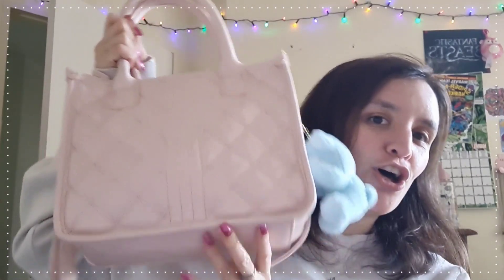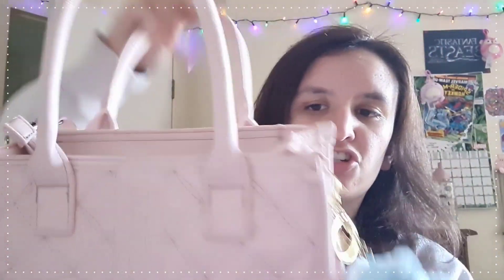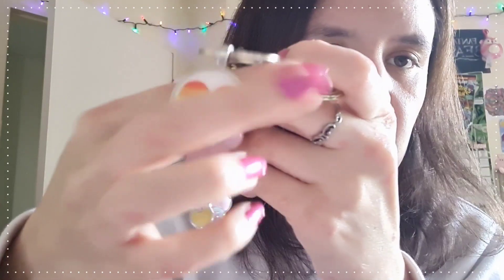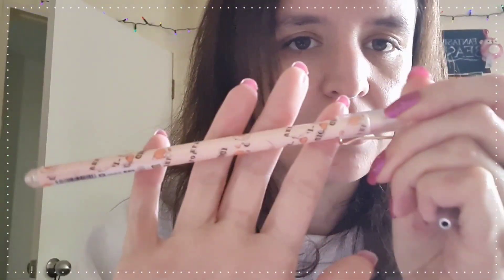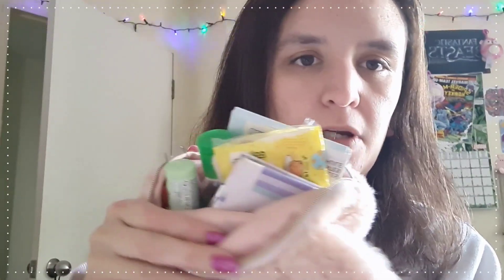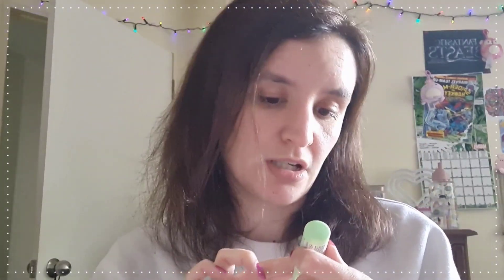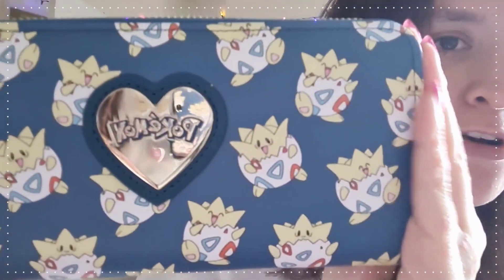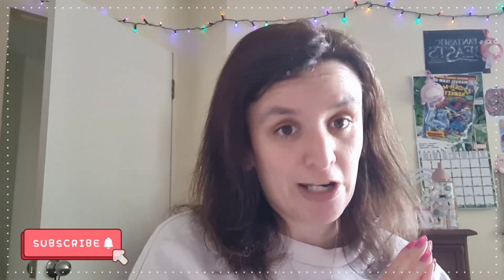What's in my Purse?! 2023 ✨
Hiiii! 💕

Throwing it back with a classic 'What's in my purse' video! I still absolutely love watching these and wanted to do an updated one for you.

My purse is from Strandbags!

⋆ ♡̷ .ﾟ𓂃⋆｡      ˚◞♡ ◟✦✩‧₊˚

About Me ˚ʚ♡ɞ˚

Name: Aimee
Age: 27
Country: New Zealand
Job: Early Childhood
Filming: Using my Samsung Galaxy s20FE phone
Editing: VLLO, Capcut, Phonto, LINE Camera, Picsart

Social Media ˚☽˚｡⋆